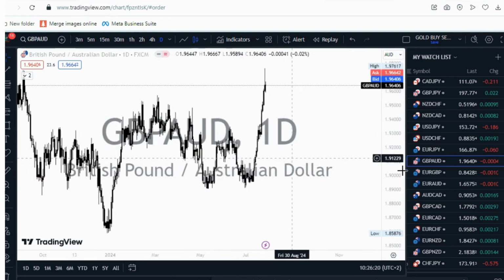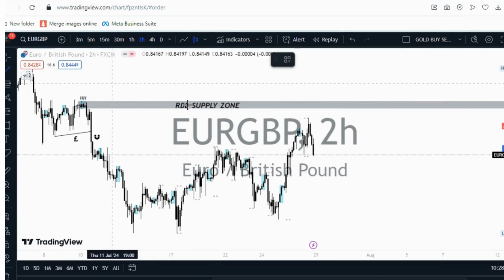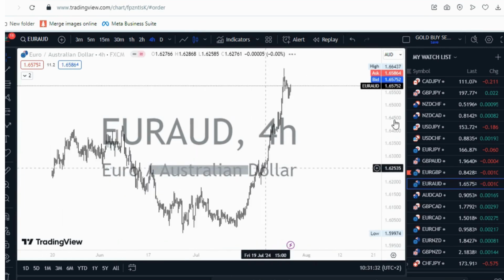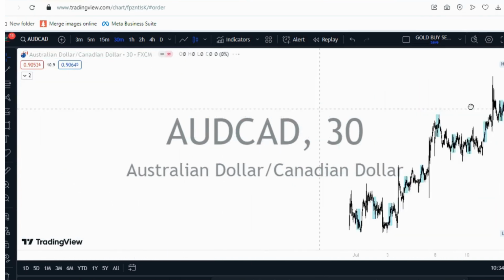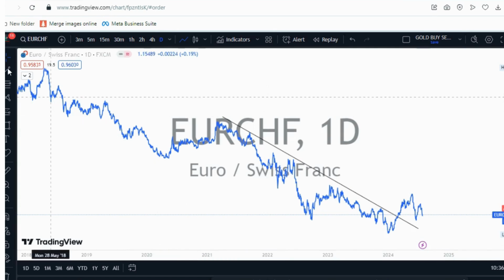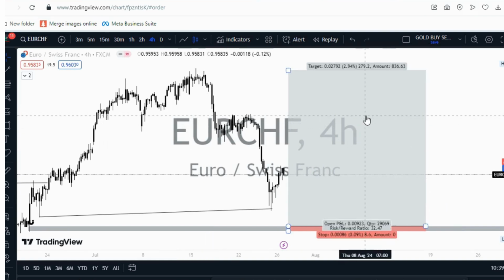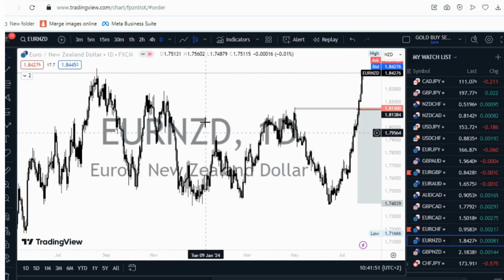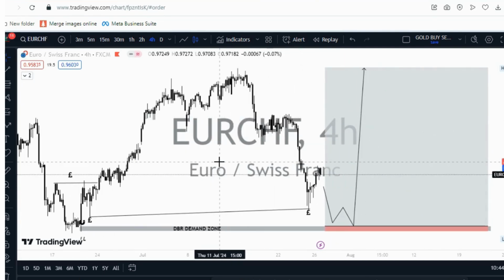WEEKLY TRADE FORECAST PART 2